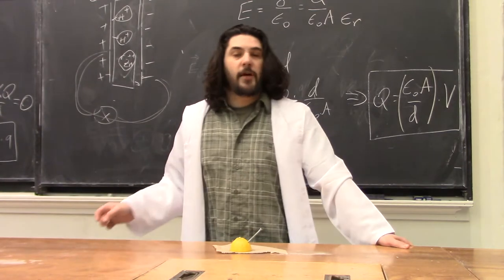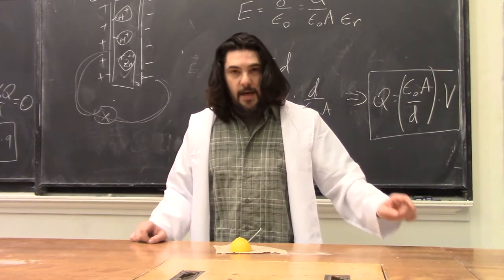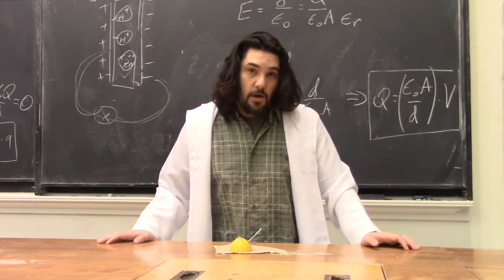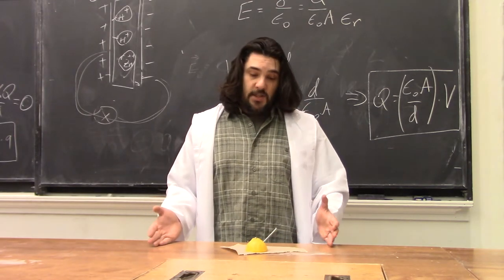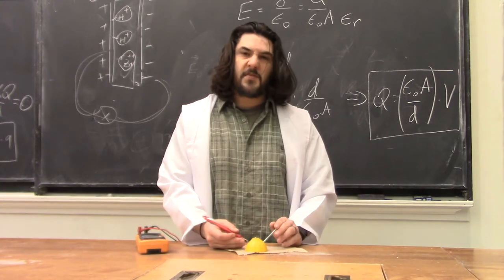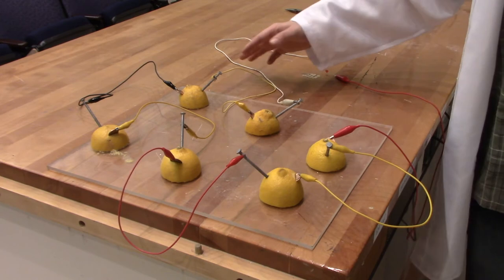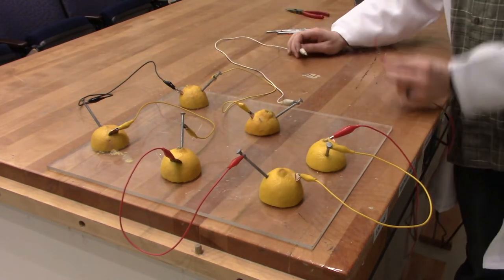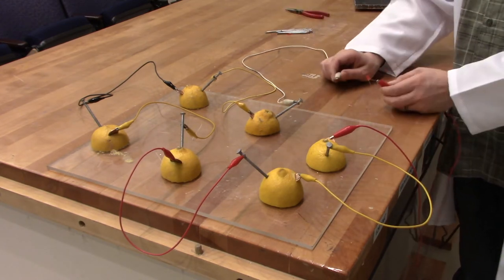Demo 11507: Lemon Battery